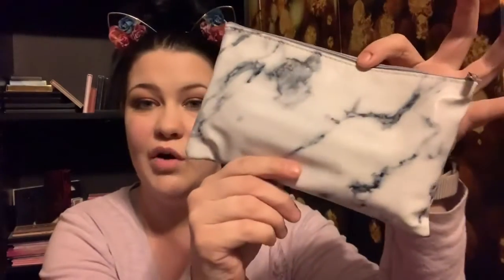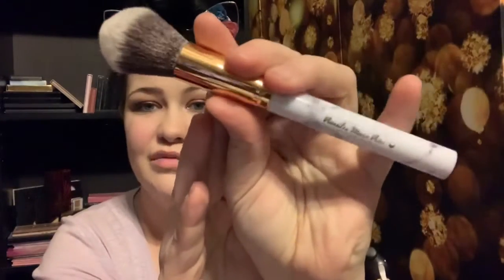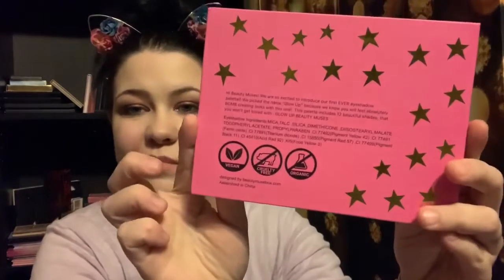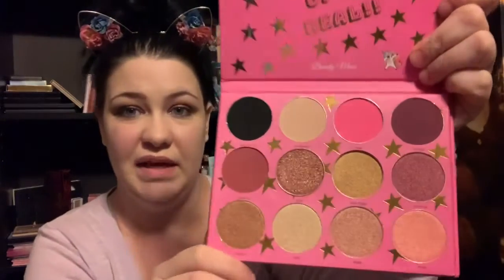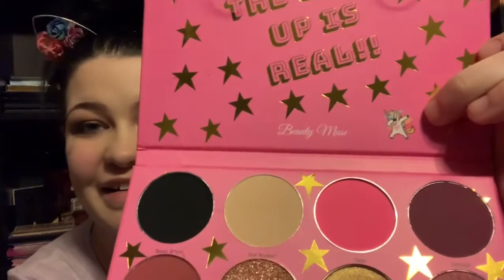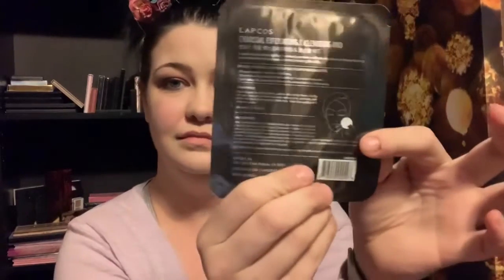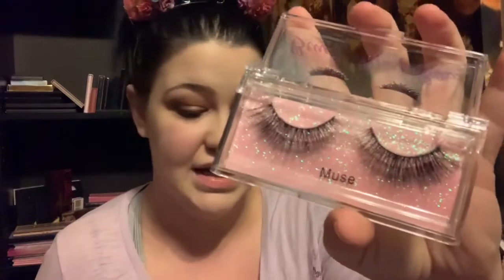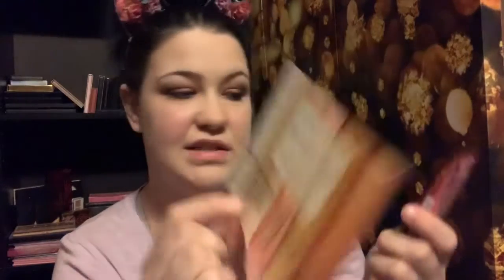Beauty Muse Box Unboxing